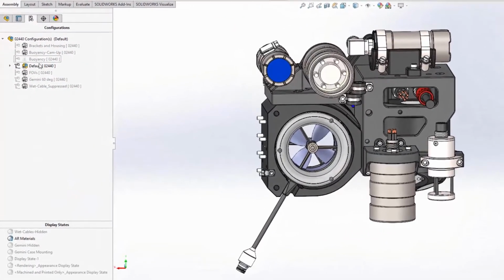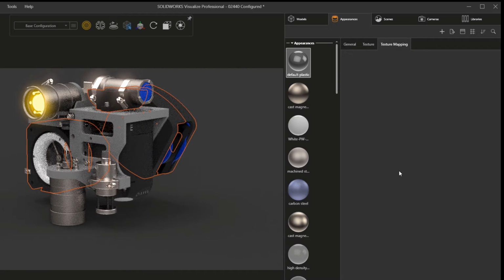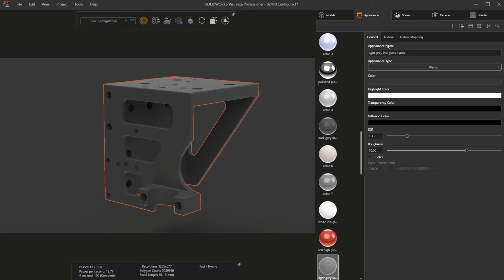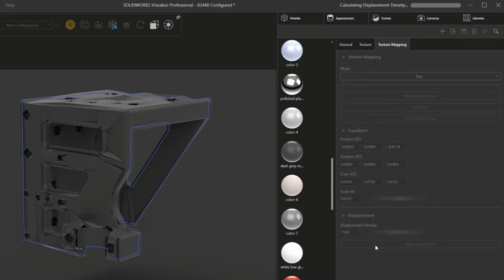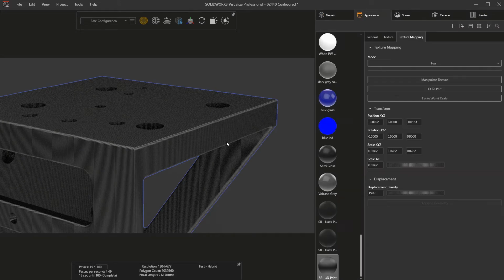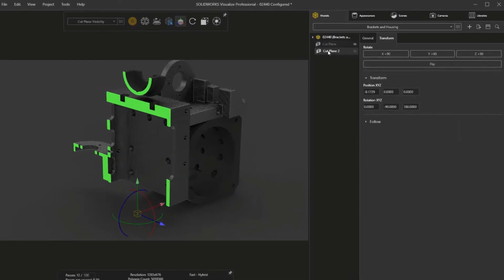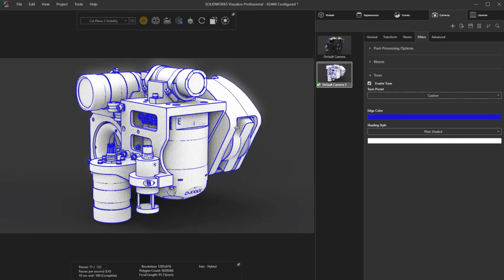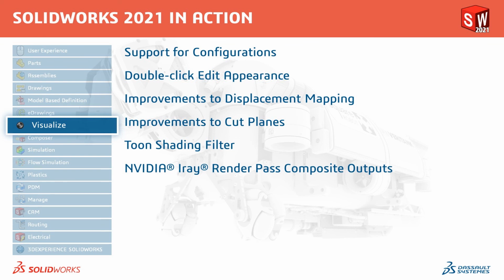SOLIDWORKS 2021 What's New: Visualize